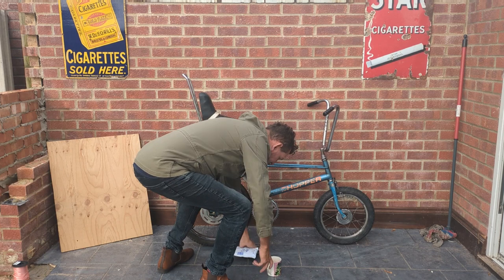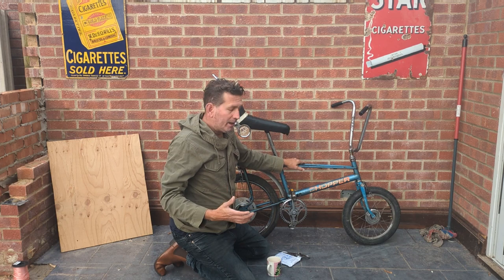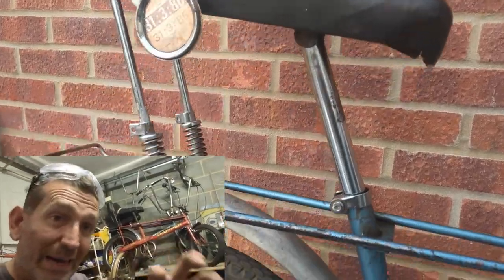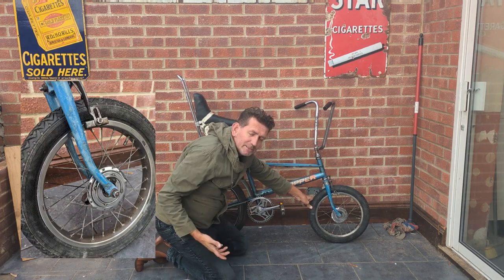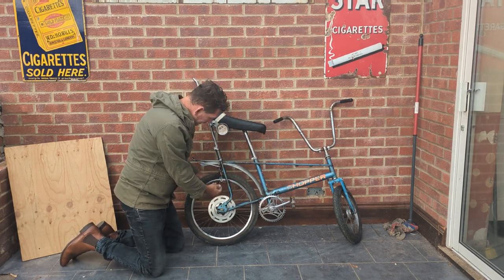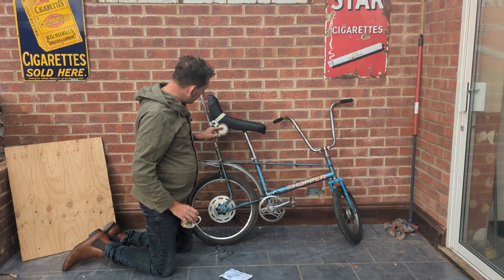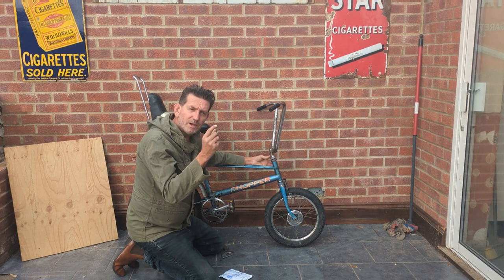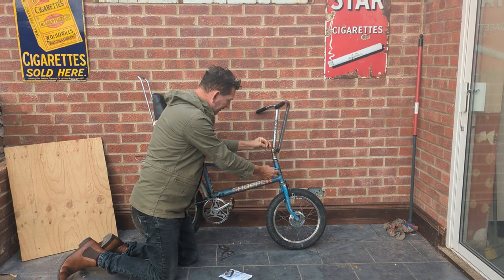Raleigh chopper MK2 space blue 💙 | sissy bar In | WINNING THE BATTLE 😯😯😯